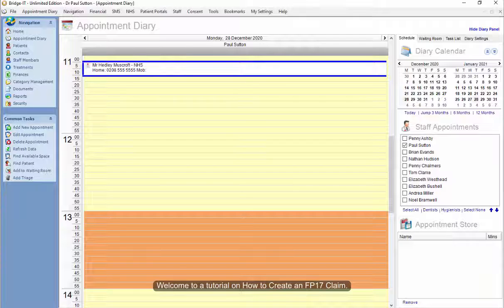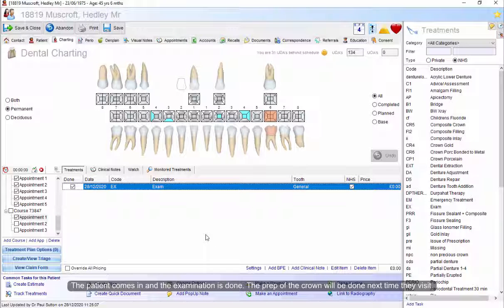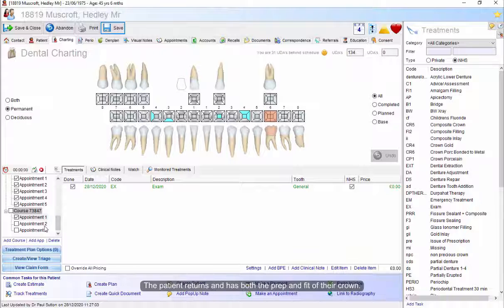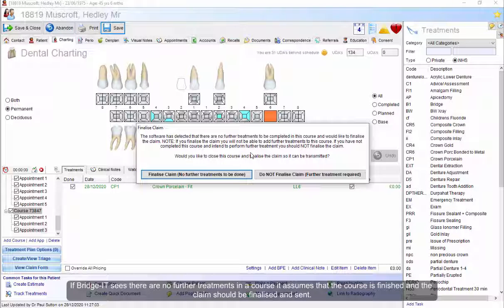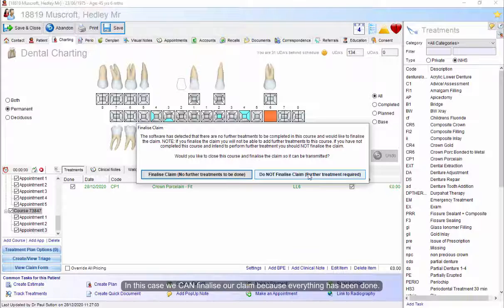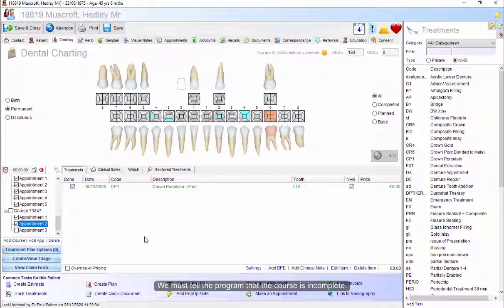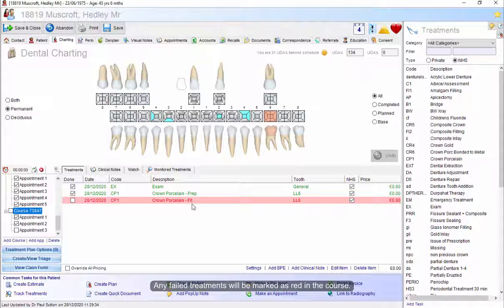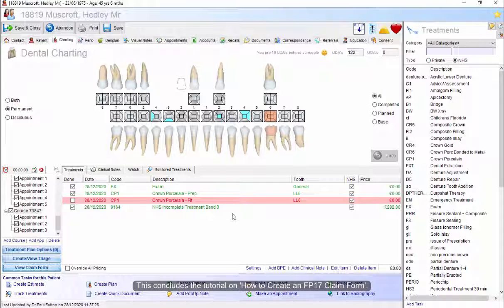Creating an FP17 Claim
How to generate a NHS FP17 claim form for a course of treatment.